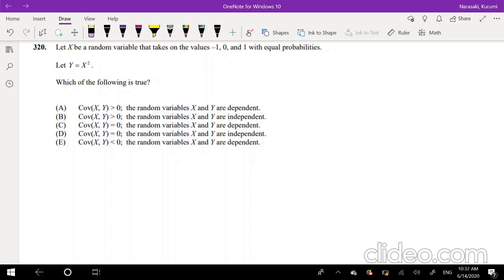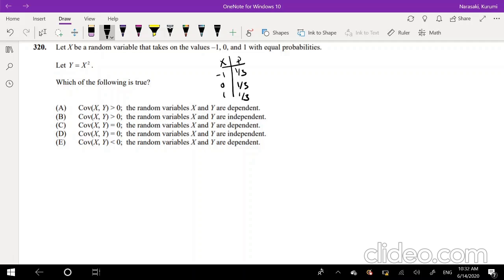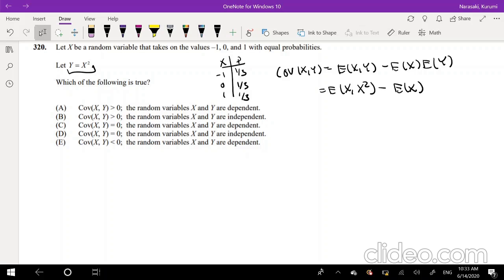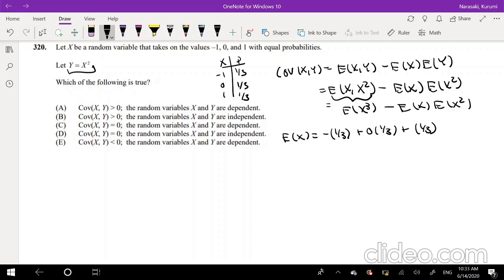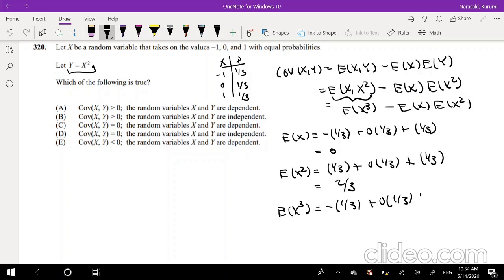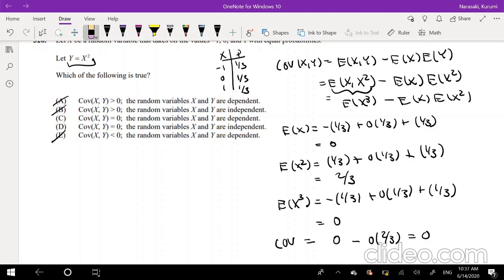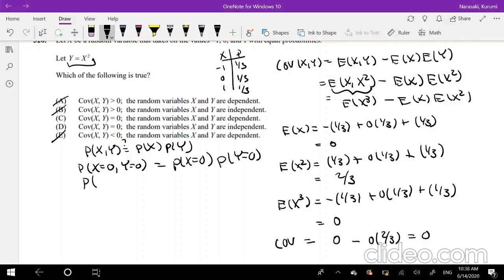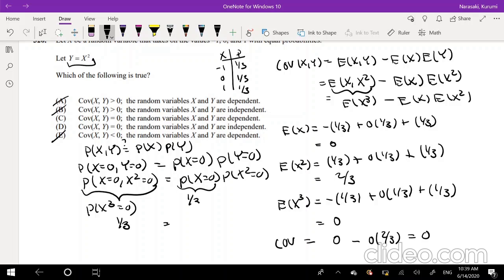SOA Exam P Question 320 | Covariance and independence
Let X be a random variable that takes on the values –1, 0, and 1 with equal probabilities.
Let Y= X^2 Which of the following is true?
(A) Cov(X, Y) greater than 0; the random variables X and Y are dependent.
(B) Cov(X, Y) greater than 0; the random variables X and Y are independent.
(C) Cov(X, Y) = 0; the random variables X and Y are dependent.
(D) Cov(X, Y) = 0; the random variables X and Y are independent.
(E) Cov(X, Y) less than 0; the random variables X and Y are dependent.